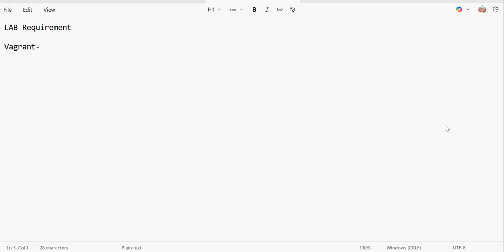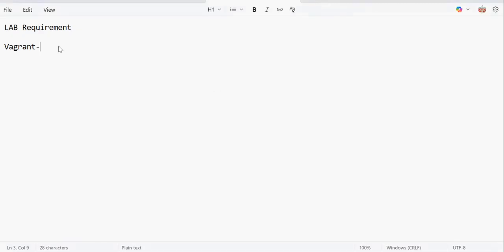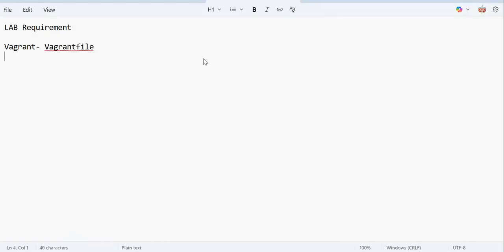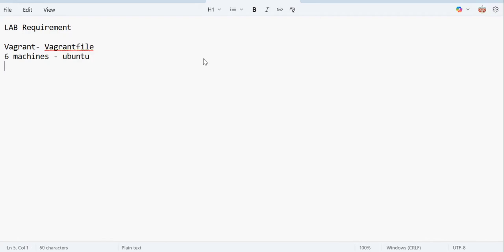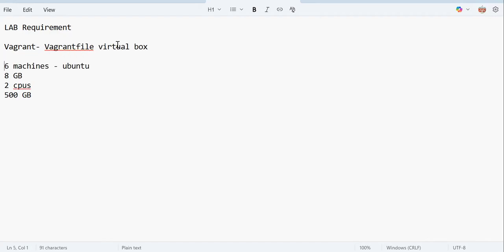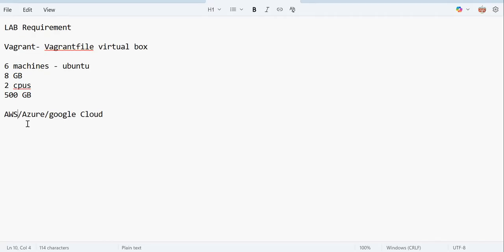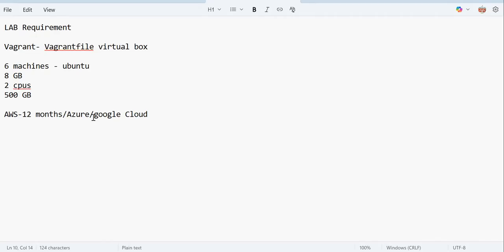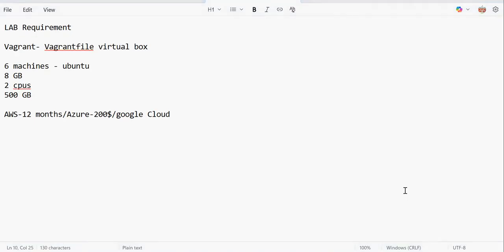13 DevOps Capstone Project Lab Setup for DevOps Using Vagrant & Cloud Platform Discussion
13  DevOps Capstone Project Lab Setup for DevOps Using Vagrant & Cloud Platform Discussion

Timestamp
00:00 - 01:59 Lab Setup discussion using Vagrant
02:00 - 05:13 Lab Setup discussion using Cloud Platform

Welcome to Part 13 of the DevOps Capstone Project series by KMIT Solutions Services! 🎯

In this video, we’ll discuss how to set up your DevOps Lab Environment both locally using Vagrant and on Cloud Platforms. Whether you’re a beginner learning DevOps or preparing for real-world implementation, this session will help you choose the right infrastructure setup for your CI/CD and automation workflows.

🕒 Timestamps

00:00 – 01:59 ➡️ Lab Setup Discussion Using Vagrant (Local Virtual Machines)
02:00 – 05:13 ➡️ Lab Setup Discussion Using Cloud Platform (AWS, Azure, GCP)

The difference between local virtualization using Vagrant + VirtualBox vs. cloud-based DevOps labs

How to build a reproducible local DevOps environment using Vagrant scripting

Advantages of using cloud infrastructure (AWS, Azure, GCP) for scalable DevOps projects

Setting up environments for Jenkins, Git, Docker, Kubernetes, and Ansible

How to plan your infrastructure architecture for both testing and production-like environments

Best practices for DevOps training labs, ensuring reliability and repeatability

💡 Key Takeaways

By the end of this video, you’ll understand:
✅ How a Vagrant-based local lab helps simulate real-world DevOps infrastructure on your own computer
✅ When and why to choose cloud platforms for enterprise-scale DevOps projects
✅ How to integrate both approaches in a hybrid environment for better flexibility and scalability
✅ Practical setup ideas to deploy CI/CD pipelines, microservices, and automation workflows

🌩️ Technologies Discussed

Vagrant & VirtualBox – Local virtualization and environment automation

AWS / Azure / GCP – Cloud-based DevOps environment setup